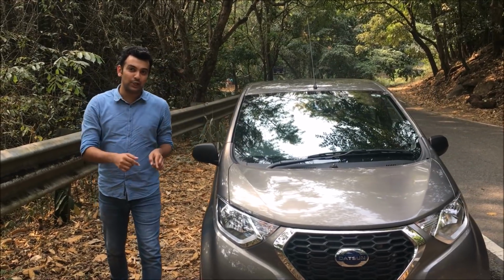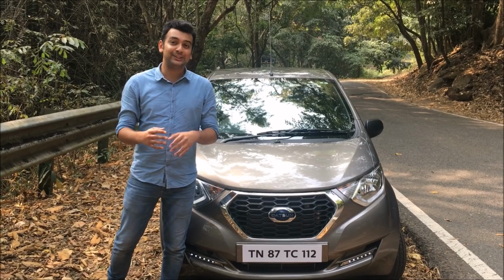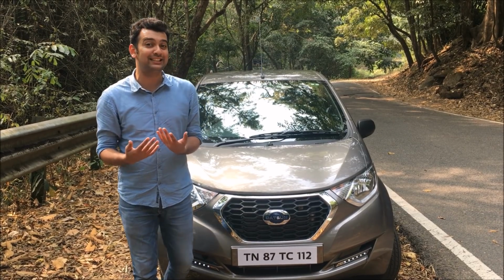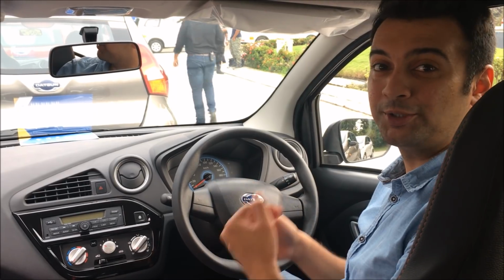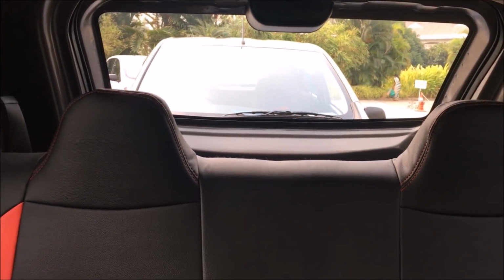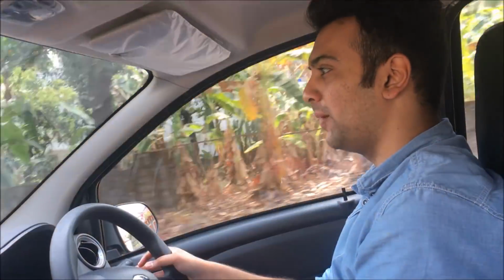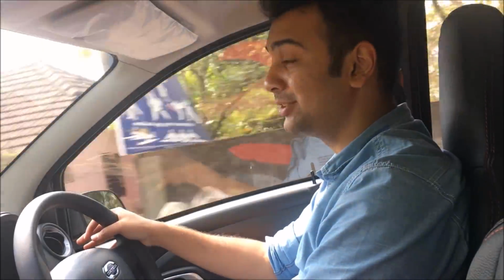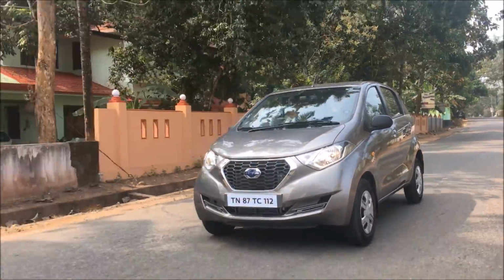Datsun RediGo AMT : First Drive and Review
In typical CarPal style, here's us talking about the 5 most influential parameters that would make or break your decision if you're looking to buy the Datsun RediGo AMT.

and request a test drive at home, book the car at the best pre-negotiated upfront prices and enjoy a completely stress-free car buying experience.

CarPal (trycarpal.com) is known for very crisp, to the point content focusing more on impact of content rather than quantity of content. On YouTube, CarPal takes the same approach. Most videos uploaded are completed in a single take, shot on an iPhone 6S with little to none post production work.

*Headphones Recommended*